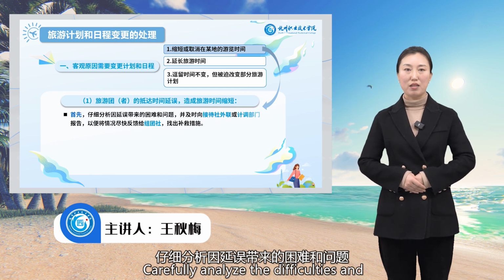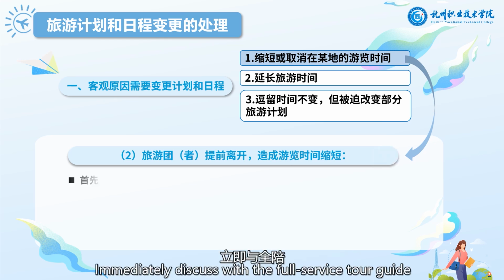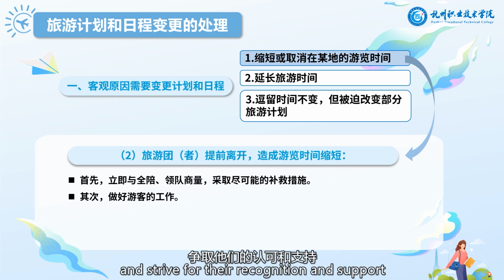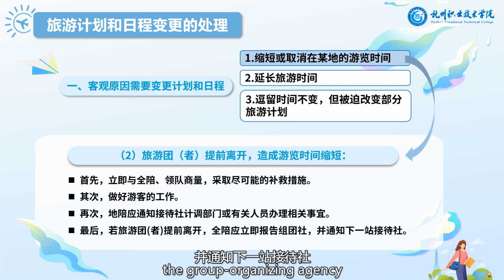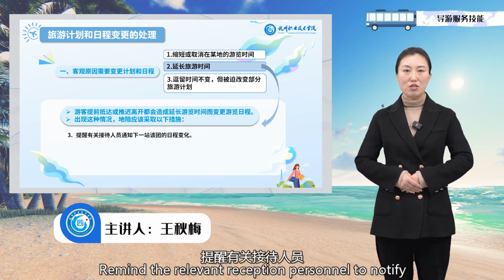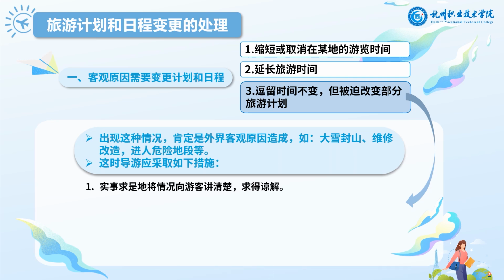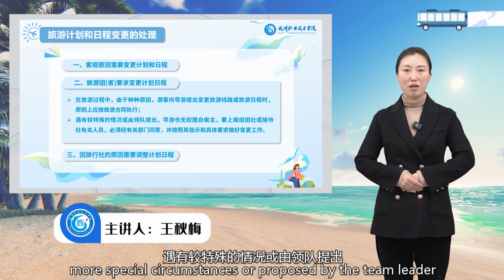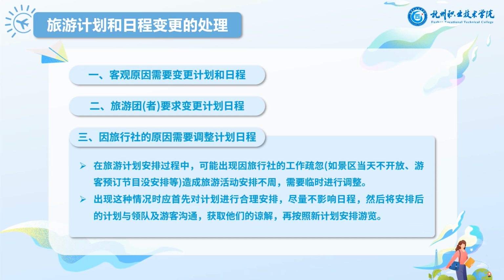2 8 Handling of changes in tourism reception plans and schedules